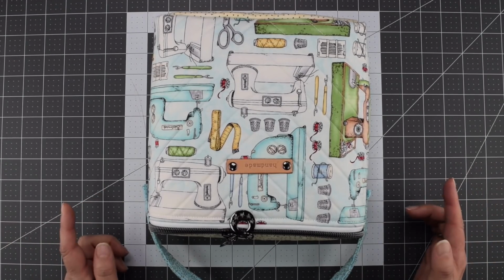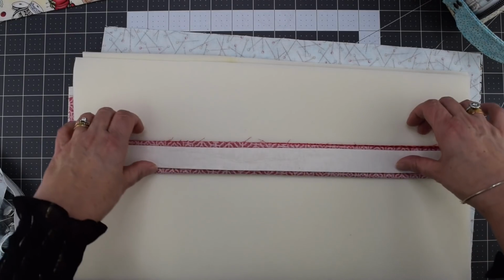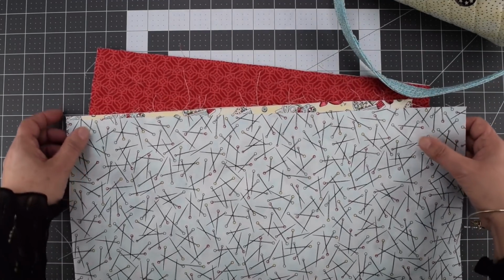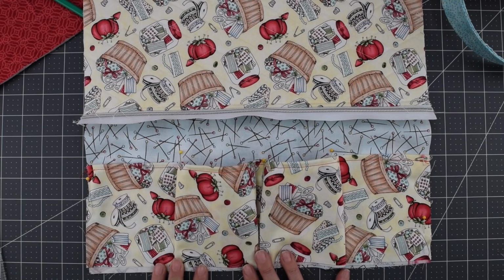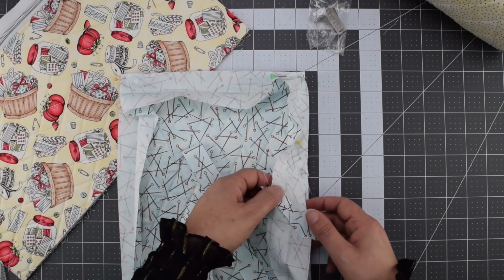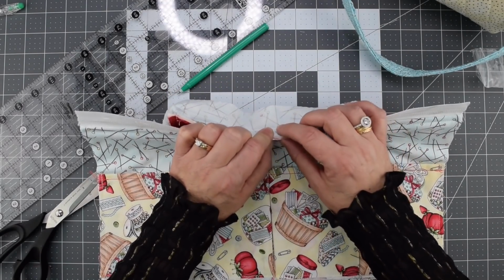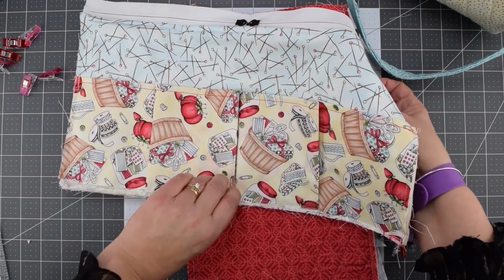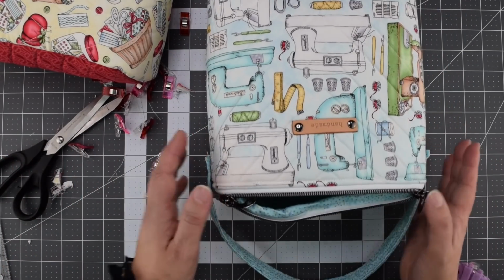Easy Sewing Box - We're Back!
We're back! In today's video we share how to make a cute sewing box. Its a great place to store all your sewing tools and fabric to bring to your next guild or club meet! We hope you enjoy the video!

Fabric Measurements:
Zipper - 18" and 2 Pulls
Outside - 18"x10"
Outside - 18"x10"
Lining - (2x)  18"x10"
Pocket - 20"x10"
Binding - 60"x2"
Handle - 3"x18.5"
R-Form (Fusible Foam) - (2x) 10"x18" and 1"x17.5"

Owl Be Sewing♡